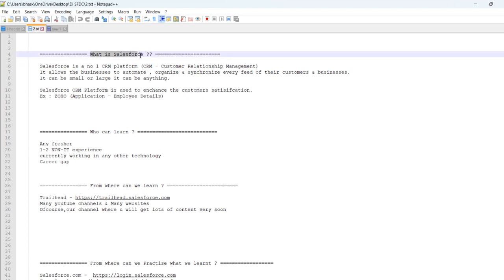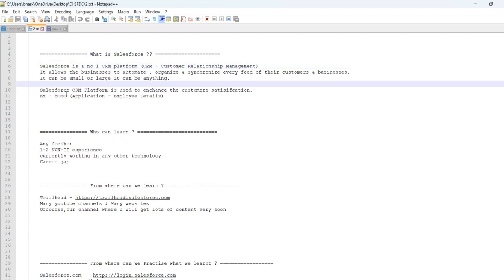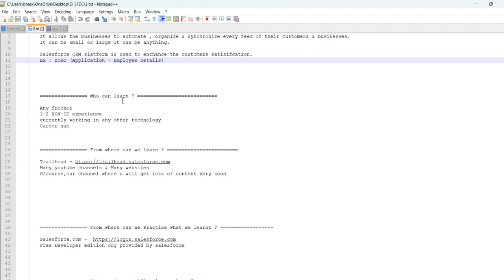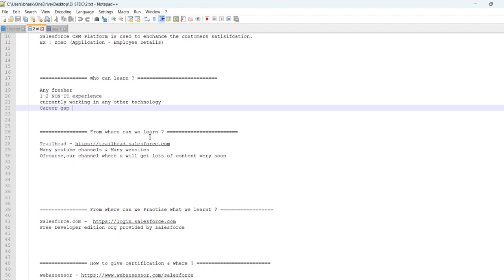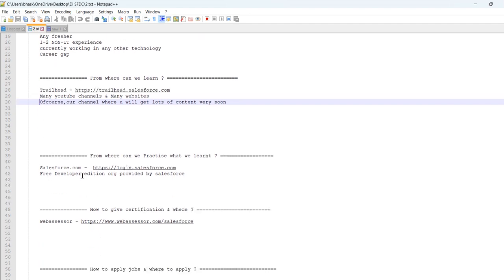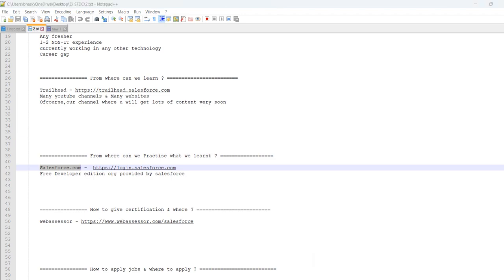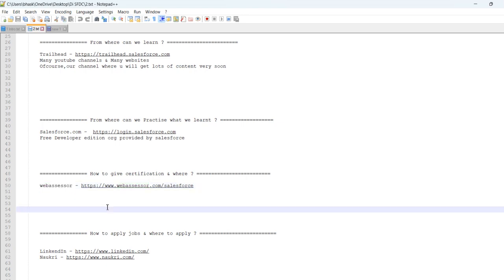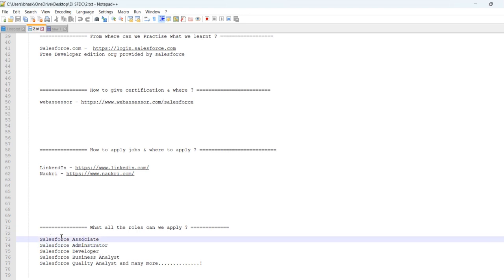What is Salesforce ? - Salesforce In Telugu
This video is going to give you few answers for the below questions :

1. What is salesforce ?
2. Who can learn ?
3. From where can we learn ?
4. From where can we Practise what we learnt ?
5. How to give certification & where ?
6. How to apply jobs & where to apply ?